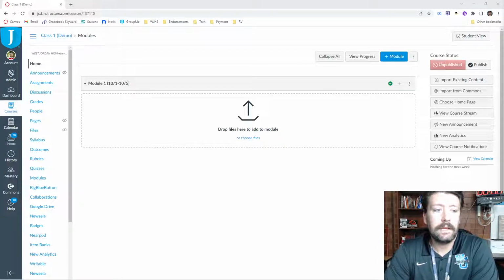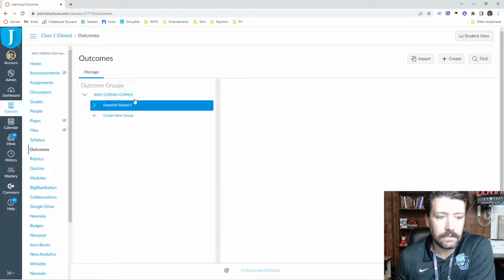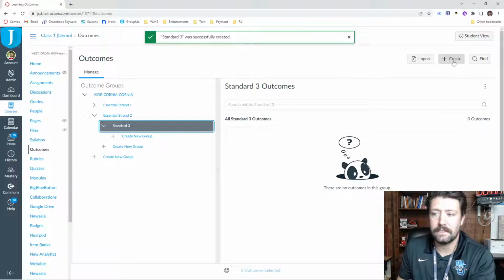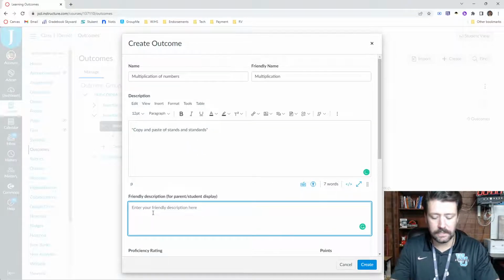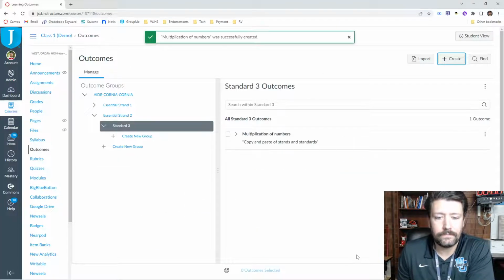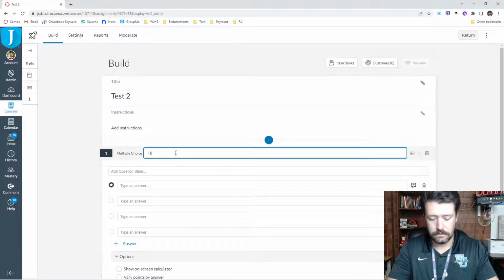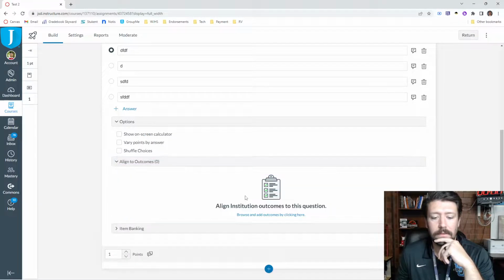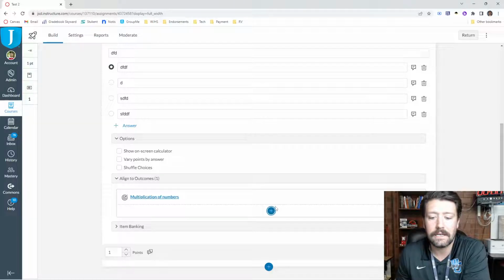Creating Outcomes in Canvas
This short video will show you how to create outcomes or essential strands and standards in Canvas and how you can tie them to individual questions, whole tests, or assignments.